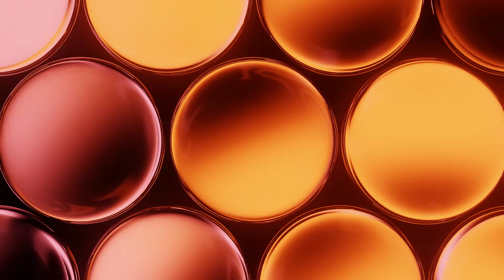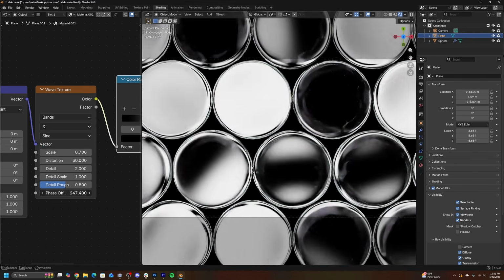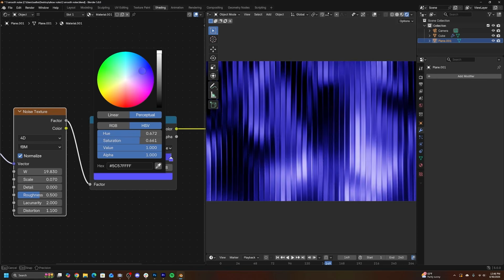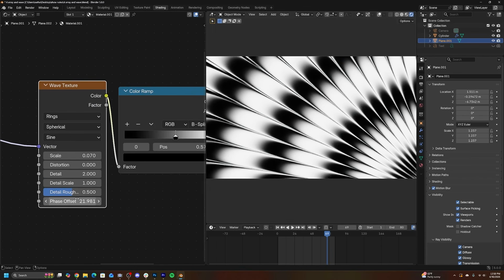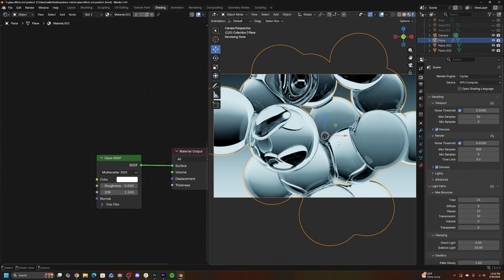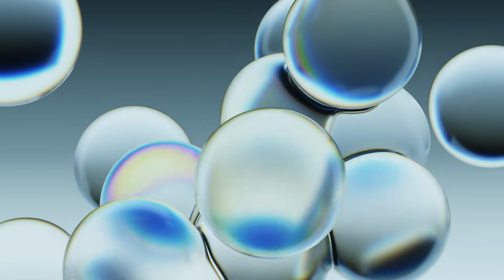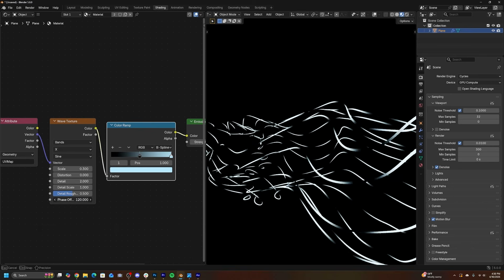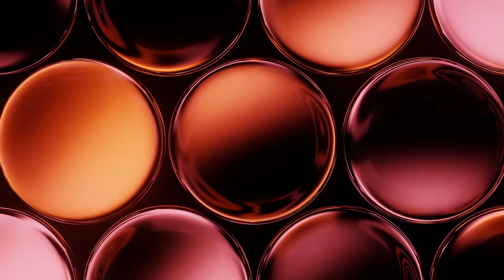You Should Make Glass Animations in Blender 5.1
Making 3D glass Motion graphics can be one of the most satisfying ways to make some cool animations in blender. Today I will show you my workflow with 6 Glass animated wallpapers. I will talk about why i picked the shapes, the materials and my render settings.